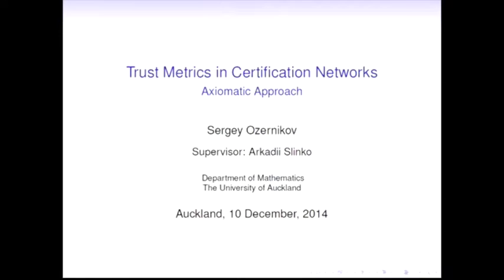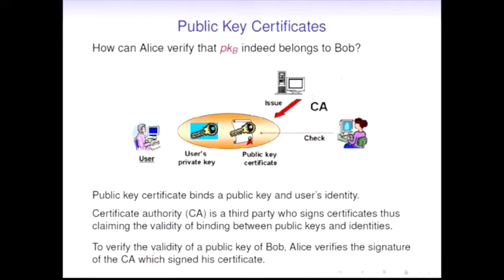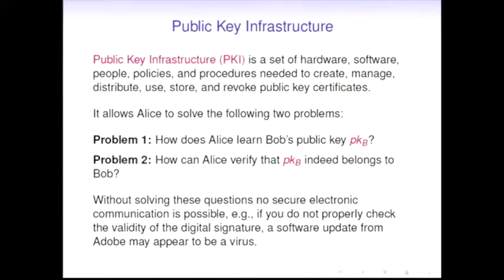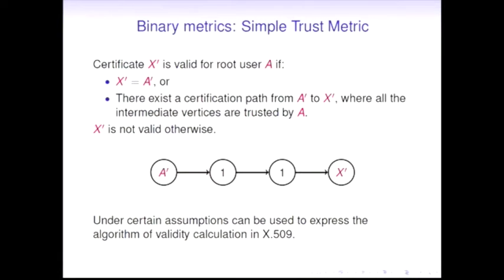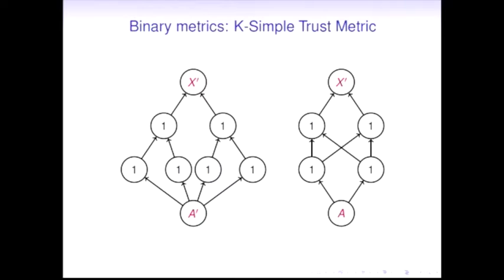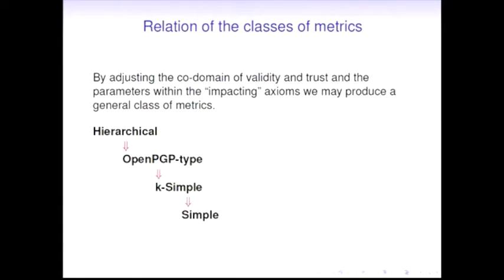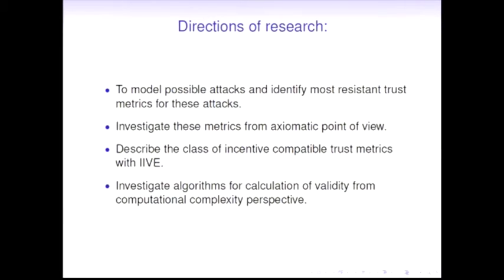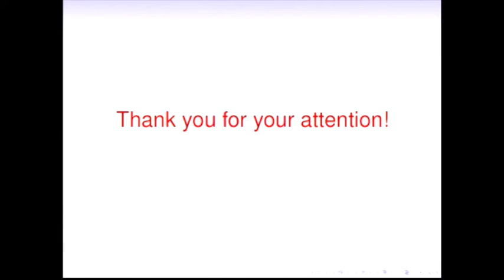CMSS 2014 Summer Workshop - Sergey Ozernikov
Axiomatic Approach to Trust Metrics in Certification Networks. Presented by Sergey Ozernikov at the Centre for Mathematical Social Sciences 2014 Summer Workshop.

Abstract:
Public Key Insrastructure (PKI) is an arrangement that provides its users with means for confident and effective utilisation of public-key cryptography. Certification network is one of the main parts of it, which can be described as a directed graph with the vertices representing users’ certificates and edges - signatures, the acts of certification. A user A of a PKI before sending a message to another user X must calculate the validity of the other user’s certificate using the public information about the network and their private information about the trustworthiness of the users on the certification paths from A to X. This is normally done on the basis of the so-called trust metric. Apart from x.509 and Pretty Good Privacy (PGP), which are widely deployed in practice, numerous other trust metrics exist.
In this talk axiomatic approach to the study of trust metrics will be presented, covering both normative and descriptive perspectives. Axiomatic basis and pertinent representation theorems for x.509 and PGP trust metrics will be given. A number of classic Social Choice axioms, which may denote some desirable properties of a trust metric (e.g., attack resistance), will be formulated in our framework. Further research directions, including criteria of comparison of trust metrics and complexity of the algorithms of their calculation will be presented.